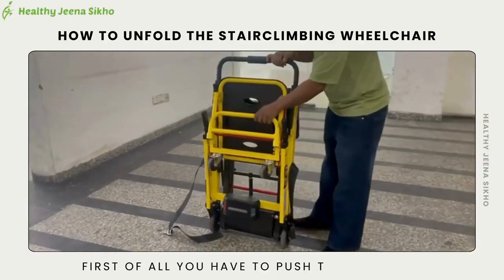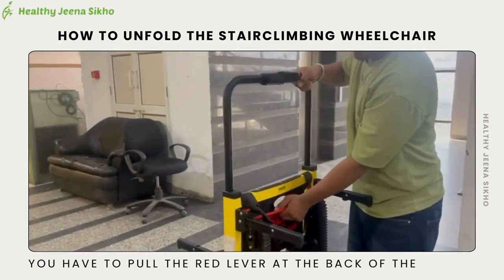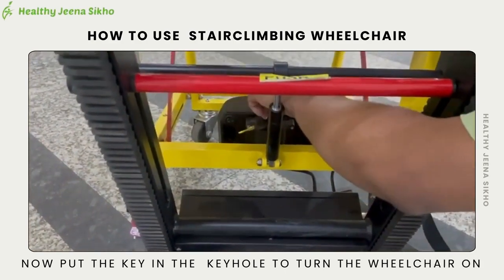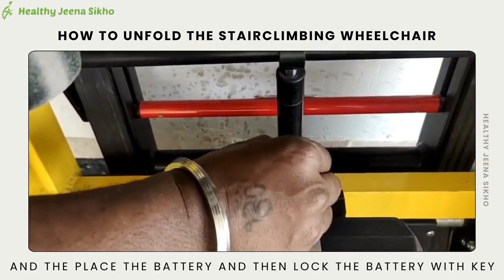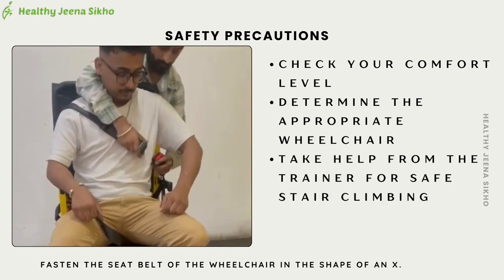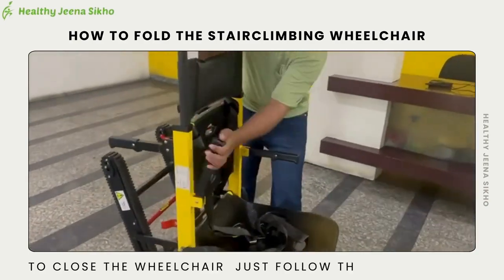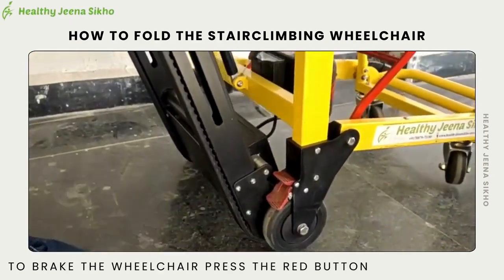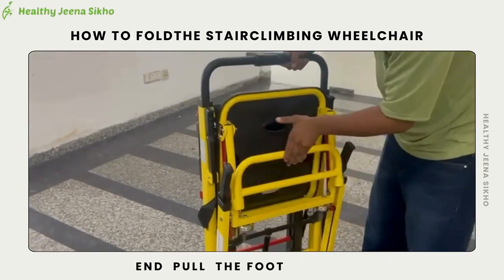Stairclimbing Wheelchair On Rent In Greater Noida | Healthy Jeena Sikho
In this video, we're excited to introduce our cutting-edge Stair Climb Wheelchair on rent in Greater Noida , designed to revolutionize mobility for individuals with diverse needs. Engineered with advanced features, this wheelchair offers unparalleled convenience and accessibility.

Key Features:
Driving Range: With a remarkable capacity to climb 45 steps per minute, our Stair Climbing Wheelchair ensures smooth and efficient mobility in various environments.

Max Speed: Operating at a maximum speed of 45 steps per minute, this wheelchair provides swift and steady movement for enhanced user experience.

Motor: Equipped with a powerful DC 200W*24V motor, our wheelchair delivers reliable performance with each use.

Battery: Utilizing Lithium Ion technology, the battery ensures long-lasting power to support extended usage.

Charging Time: With a quick charging time of 7-8 hours, users can conveniently recharge their wheelchair for uninterrupted mobility.

Stand By Time: Offering an impressive standby time of 30 days, our wheelchair is ready whenever you need it, ensuring reliability and peace of mind.

Frame Material: Crafted with sturdy steel, the wheelchair frame provides durability and stability for safe and comfortable use.

Frame Color: Featuring a vibrant yellow color, our wheelchair adds a touch of style and visibility.

Weight Capacity: With a weight capacity of 160kg, our wheelchair accommodates users of varying sizes and needs.

Item Weight: Weighing just 40kg, our wheelchair is lightweight and easy to maneuver, enhancing user convenience.

Armrest: The flip-up armrest design allows for effortless entry and exit, ensuring user comfort and accessibility.

Footrest: Equipped with foldable footrests, our wheelchair offers versatile positioning and support for user comfort.

Healthy Jeena Sikho is your one-stop destination for affordable home health products and services.

Stores in multiple locations:
Delhi, Noida, Gurgaon, Pitampura, Dwarka, Jaipur, Lucknow, Chandigarh, Jalandhar, Ludhiana, Bathinda, Shimla,  and Mandi.

We ensure same-day deliveries from our well-stocked inventory.

Established in 2015, we are an ISO-certified private limited company providing exceptional service. You can discover our extensive range of products and services for home care, including  wheelchairs, hospital beds, medical equipment like BiPAP and CPAP, hospital furniture, and patient care services such as attendants, nurses, and even ICU setups at home.
Whether you want to rent or buy, we provide competitive prices.
Have a question? Feel free to